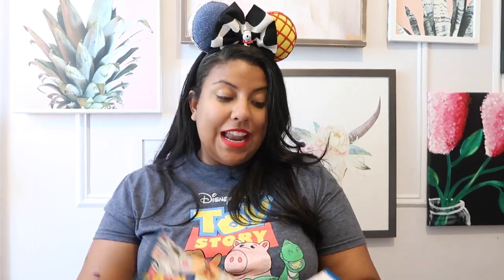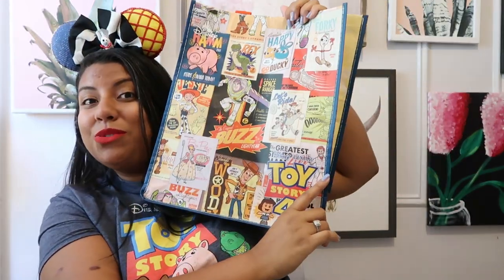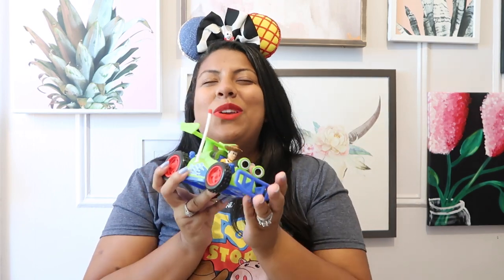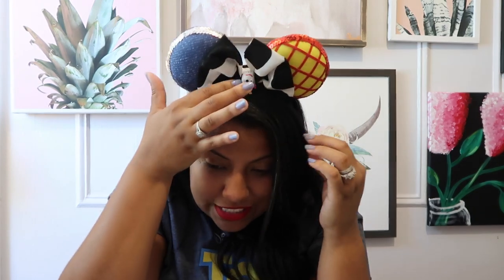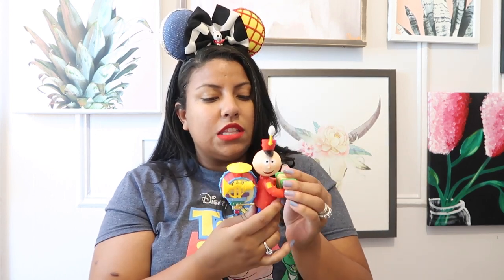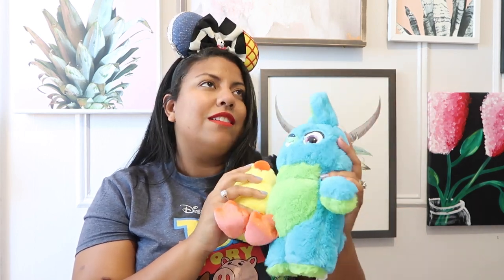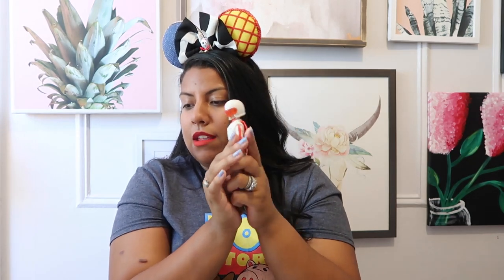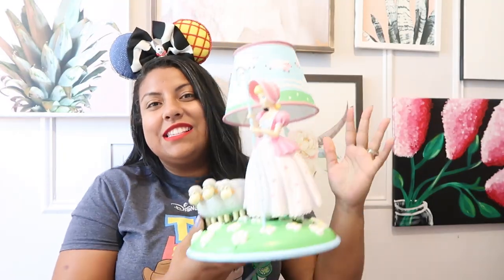Toy Story Haul and Movie Review (Spoilers)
Hello Friends I'm so excited to share with you all my very first Disney video. I hope you enjoy my Toy Story 4 Haul and Movie Review!